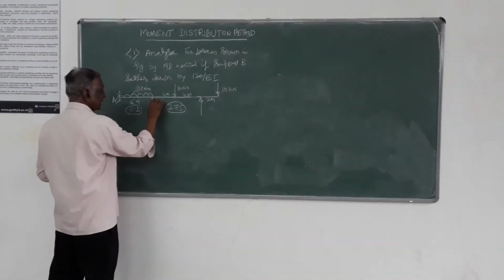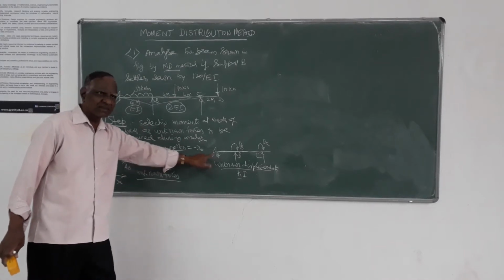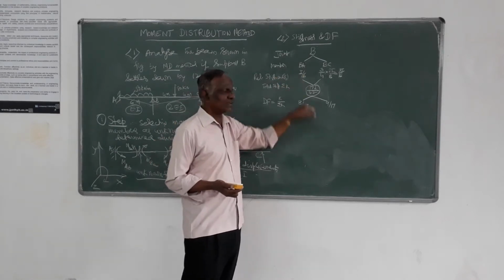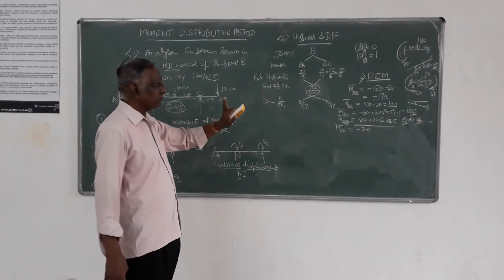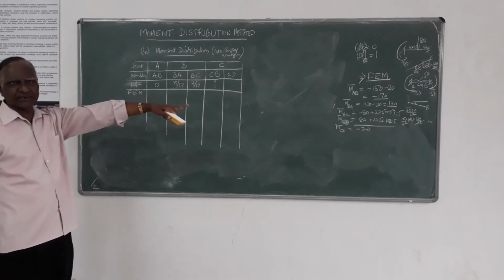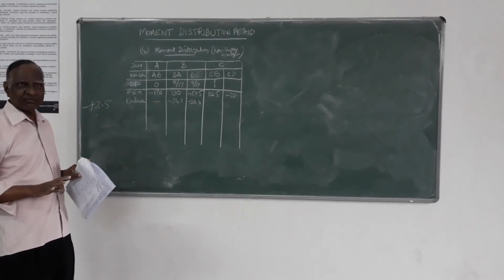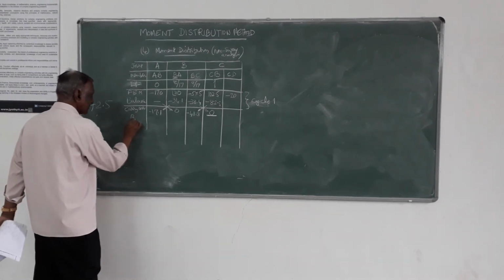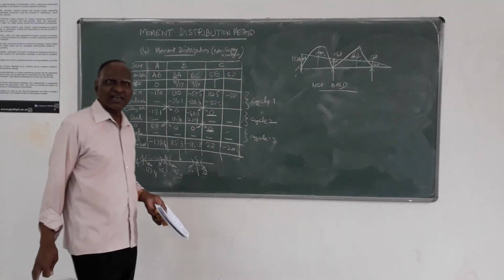Moment-Distribution Method-Numerical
Numerical related to MD-Method. Analysis of Beams with sinking supports. Module-2-MD method-AIS-VTU.